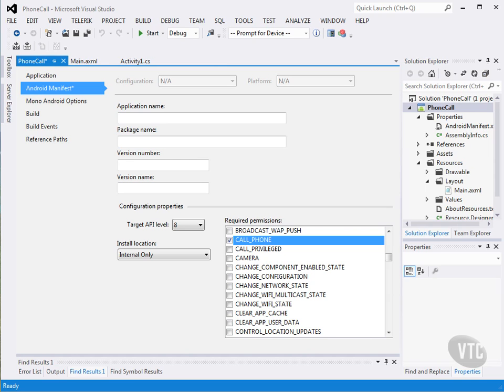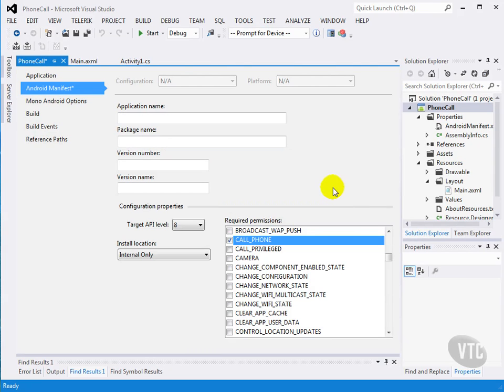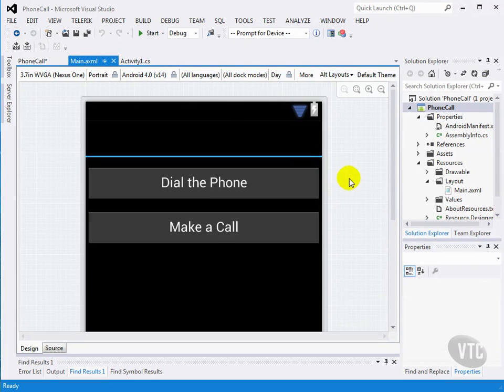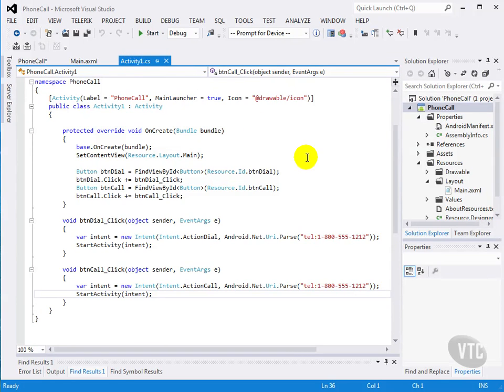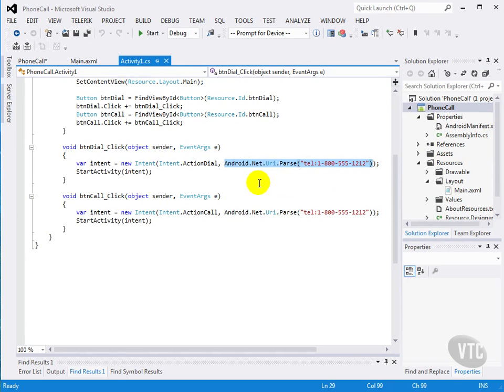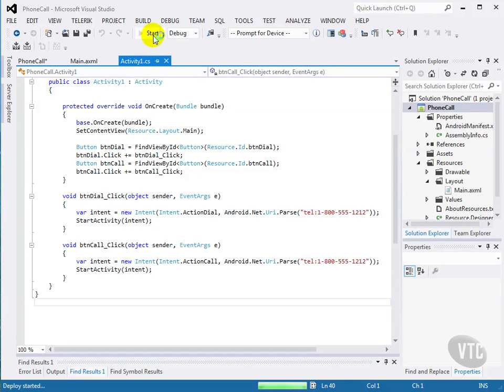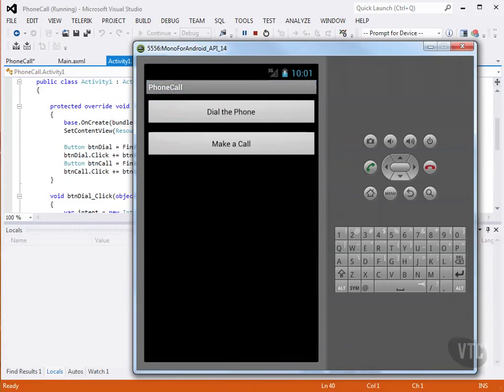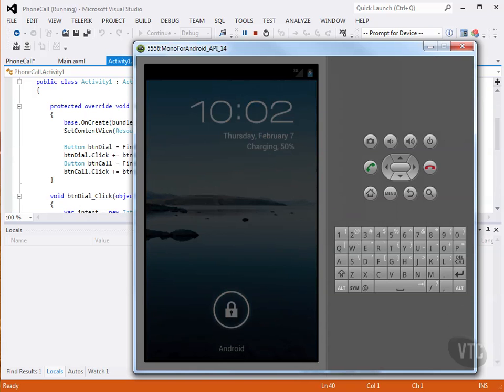55 Making a Phone Call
C# Windows Form Application Mysql Connection
c# - How can I connect to MySQL from windows forms?
Using Visual C# Windows Forms with MySQL
C# Programming for beginners: How to connect MySQL Database
Windows Form Application using Mysql Server
Connect MySQL from C# Windows Forms
mysql problem to connect with windows form c#
Mysql And Visual C# 2010 Windows Form Application
MySQL :: Connecting to MySQL with a Windows Form application
C# Form textbox string into SQL Database
visual c# CLR windows form application and mysql
assembly reference not working in C# script
Trying to connect to MySQL from C# application
mysql and C# window form application
How to connect MySQL using C#?‎
This objective covers
-Understanding threads
-Using the task parallel library
-Using async and await keywords
-Using parallel language integrated query (very brief due to time)
-Using concurrent collections (very brief due to time)
This Exam Prep session focuses on what you need to know to get certified and pass the C# Microsoft Certified Professional exam 70-483 (Programming in C#). The session is led by an expert Microsoft Certified Trainer (MCT) who regularly presents on this topic. The presenter walks you through the objectives that are covered in the exam, and gives you some general exam taking tips and technology "gotchas" about programming in programming in C#. This session will be your last step in getting ready for this exam.

C# Tutorial for Beginners ( or C# Fundamentals for Absolute Beginners)